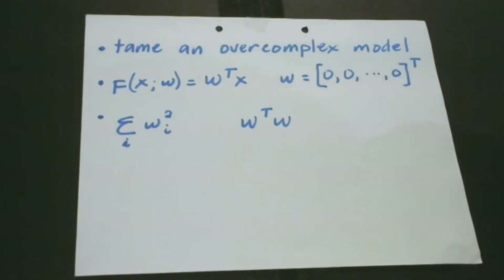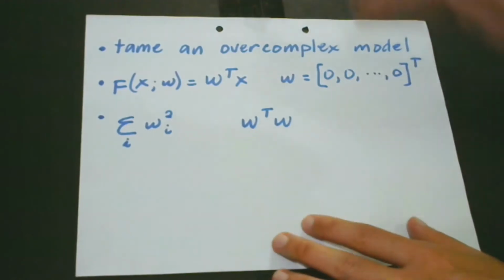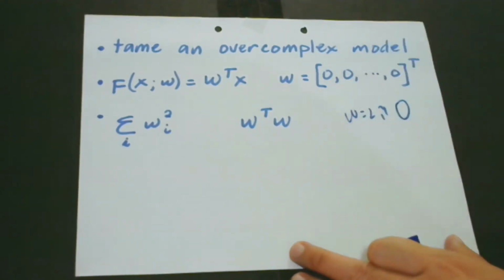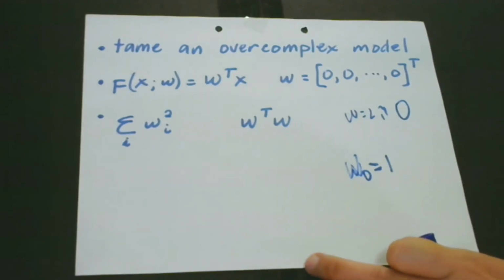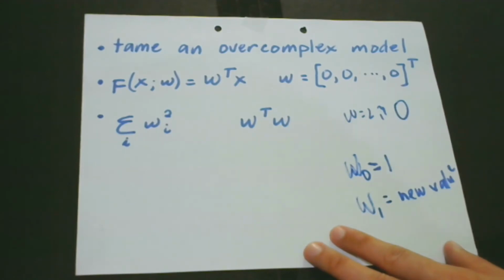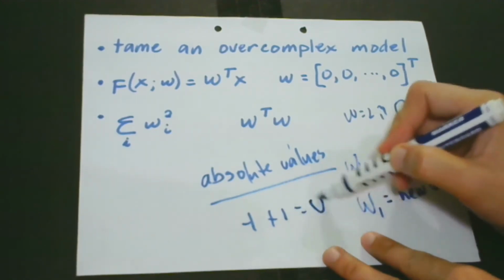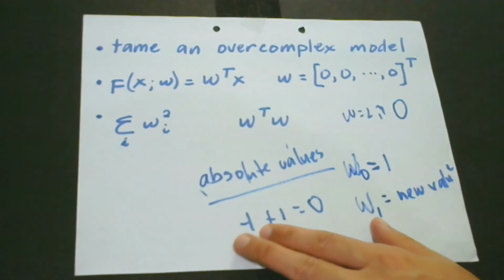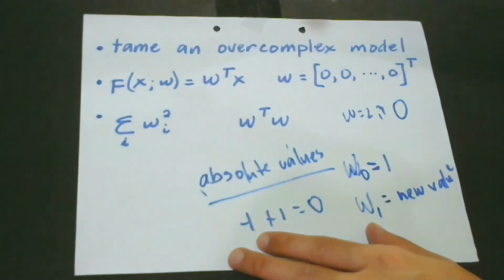LESSON 22.1. MASTERING MACHINE LEARNING ALGORITHM: Best Way to Penalize Model Over-complexity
MASTERING MACHINE LEARNING ALGORITHM: Best Way to Penalize Over-complexity

Mastering machine learning algorithm requires you to understand the use of regularized least squares. This ensures better predictive performance by avoiding over-complexity.

Neural Networks (ANN) using Keras and TensorFlow in Python